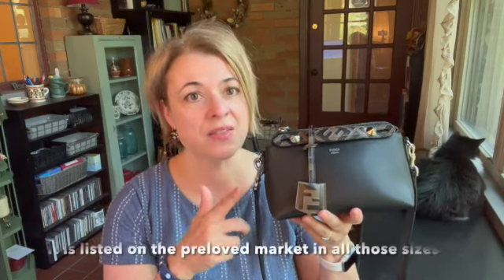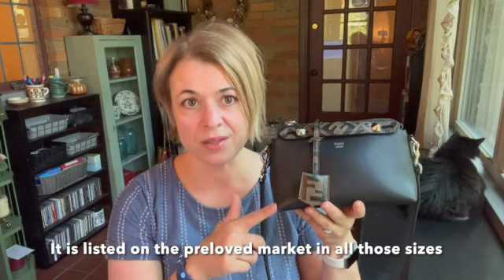Five Tips for Hunting a Pre-Loved Bag!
Join me as I take you through my strategies of hunting down a specific bag on the pre-loved market. If you have any tips to add please share in the comments!

Demo bag: Fendi By the Way size Mini